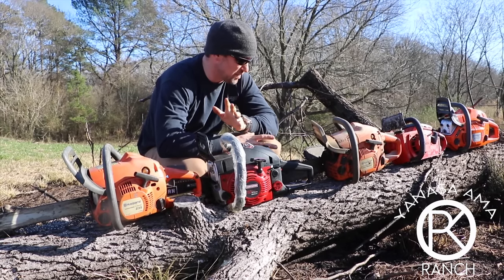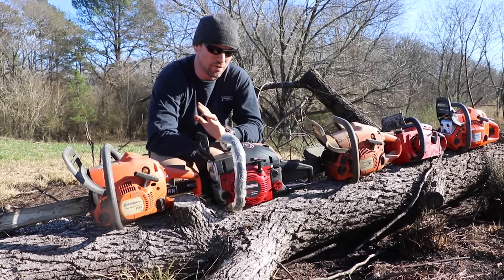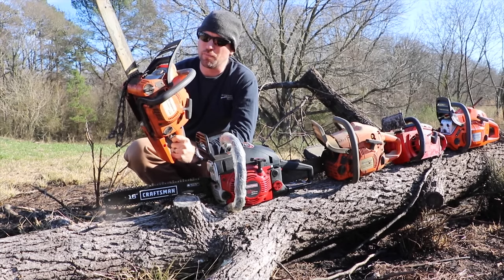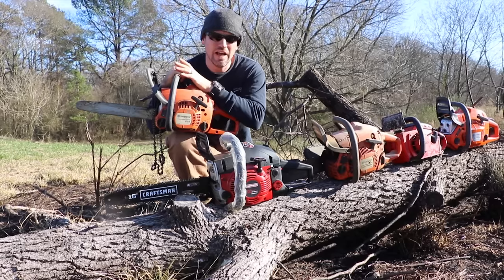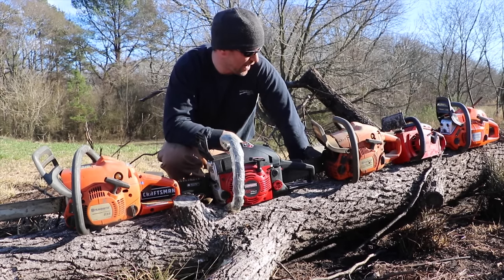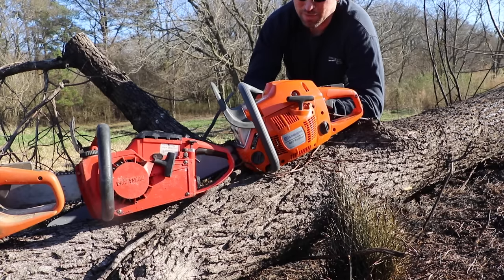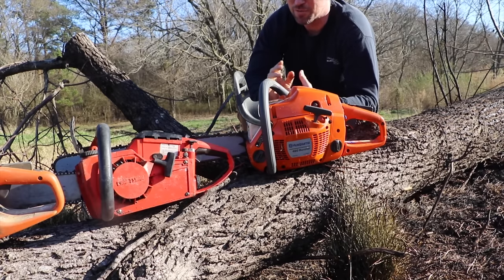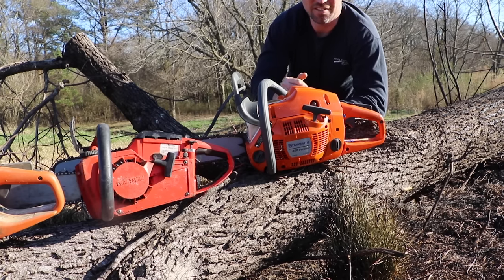Best Chainsaw Size for a Homeowner, Rancher, Farmer, or Landowner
Chainsaw Buying guide.  What size of chainsaw is best suited for you?

Chainsaw's come in all different shapes and sizes, but what size is best for you?  There are several factors to consider, economics, land size, and primary use.

Recommendations:

Everyone - Husqvarna eSeries saws, like the Husqvarna 235e are terrific small saws that pack a big punch.  These saws are great for all users because of their power and maneuverability.

Homeowner - Craftsman 16 Inch 42CC chainsaws are a great economical choice for homeowners that don't need a professional grade saw, but would like something strong and dependable.

Farmer Rancher - Best all around chainsaw for landowners is probably the Husqvarna 450 Rancher.  This is a powerful saw but isn't too big to handle for most projects.

Hardwood Firewood - Any of the Husqvarna Rancher series chainsaws. You need something with a little more power to cut up larger hardwood logs.

Best Combination - It's often better to have two chainsaws, one for clean up and one for larger projects.  The Husqvarna 235e with a 14" chain and bar is a great option for a small saw, and the Husqvarna 460 with a 24" bar and chain is an ideal semi-professional chainsaw for the larger tasks.  The combination of these two saws can cover almost any task for large landowners.

Economical Larger Saws - If you need to stay cheap, go old. Saws like the Craftsman 3.7 18" 60CC are incredible older saws that have been built tough to last.  They may not have the RPMs of some newer saws, but they will outlast and thus outperform cheaper new saws.  Don't sacrifice quality for money if you don't have to.